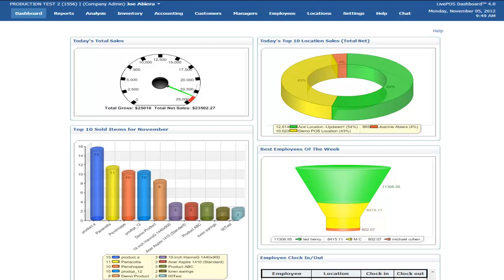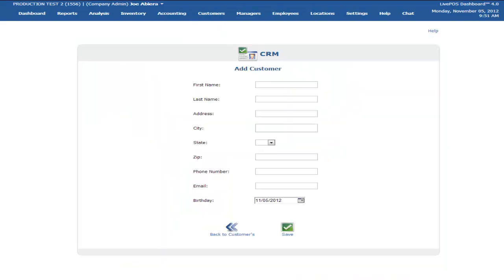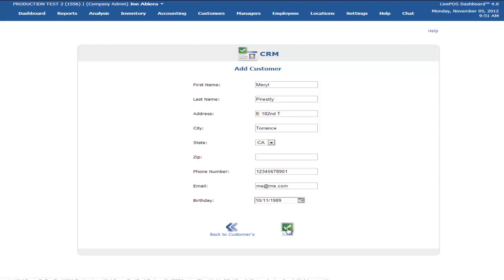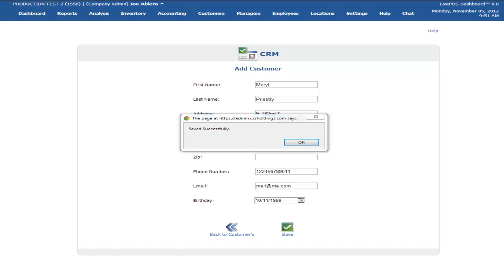Add Customer Feature